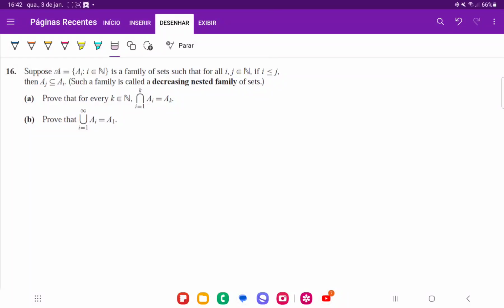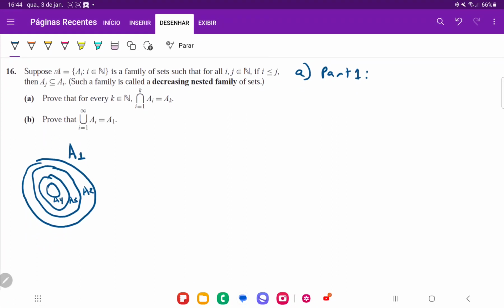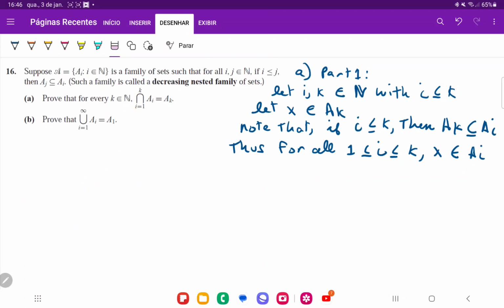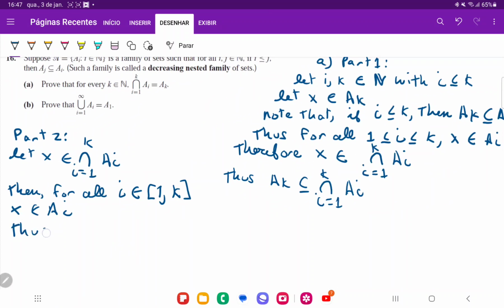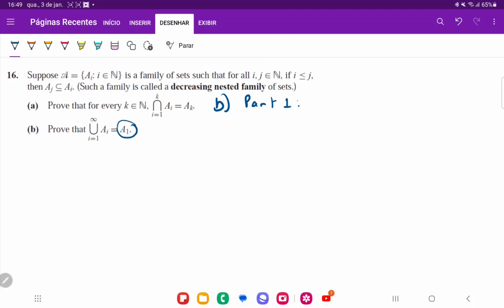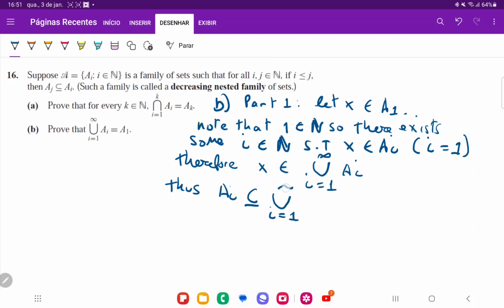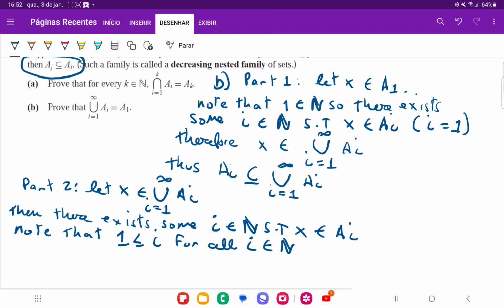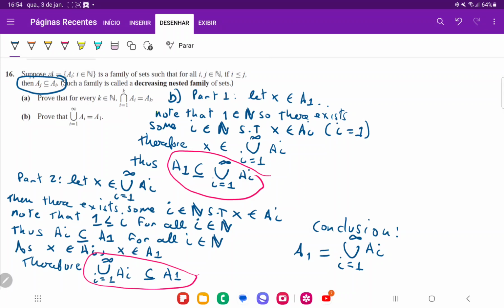2.3.16 Suppose A = {Ai:i∈N} is a family of sets such that for all i, j ∈N, if i ≤ j, then Aj ⊆ Ai.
Suppose A={A_i:i∈N} is a family of sets such that for all i,j∈N, if i≤j, then A_j⊆A_i. (Such a family is called a decreasing nested family of sets.)
(a) Prove that for every k∈N,⋂_(i=1)^k A_i=A_k.
(b) Prove that ⋃_(i=1)^∞ A_i=A_1.